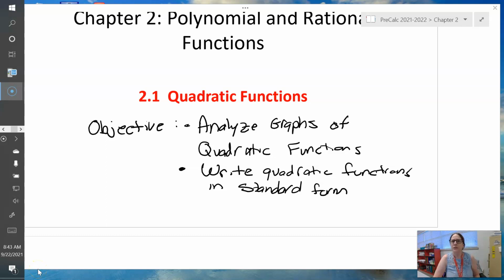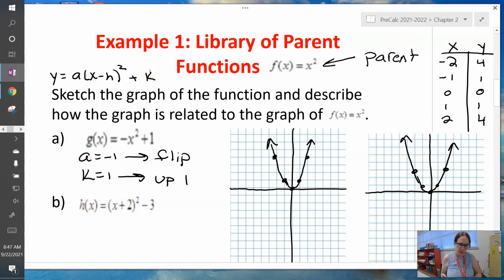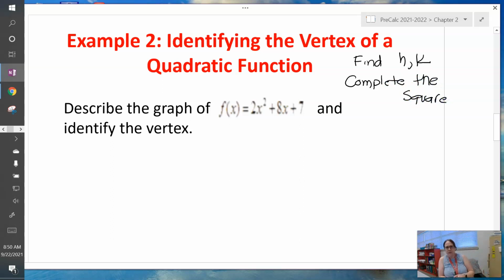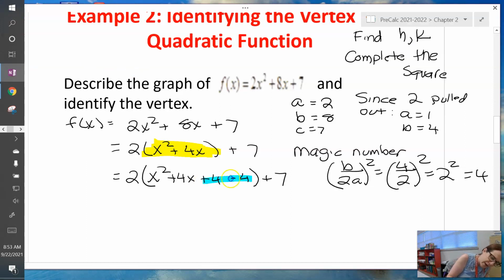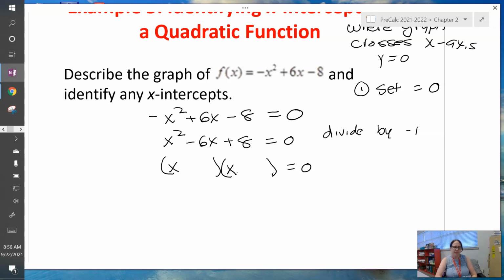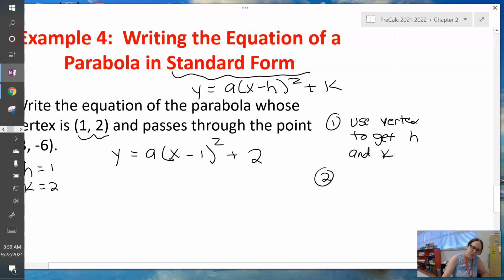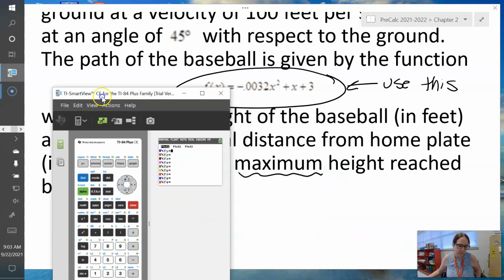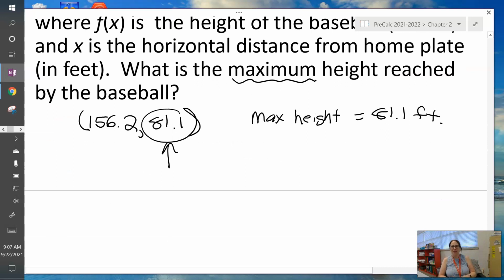PreCalculus 2.1 Quadratic Functions